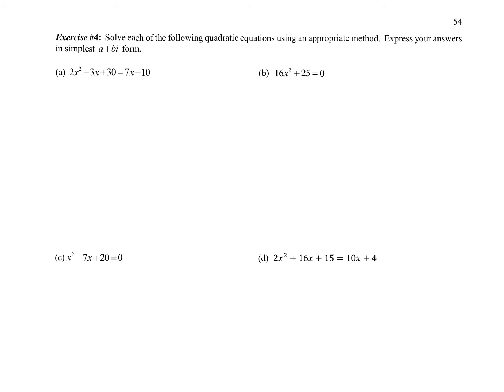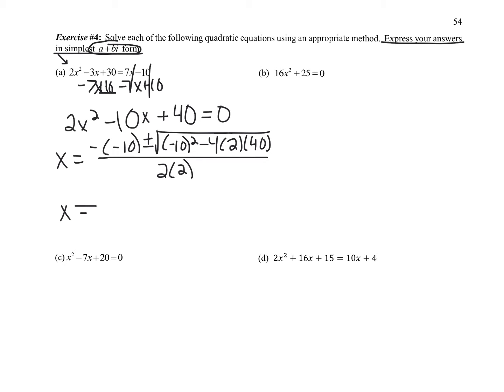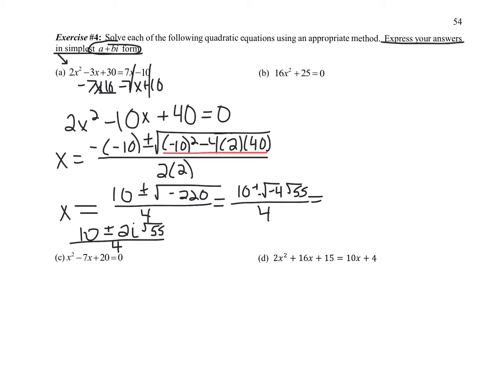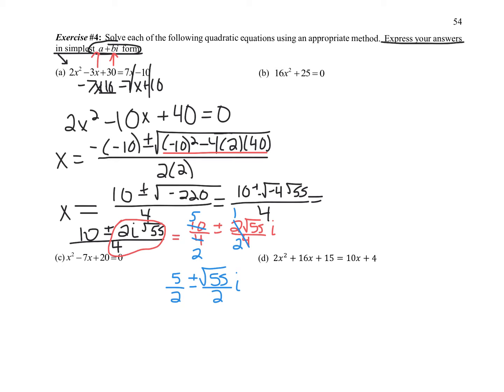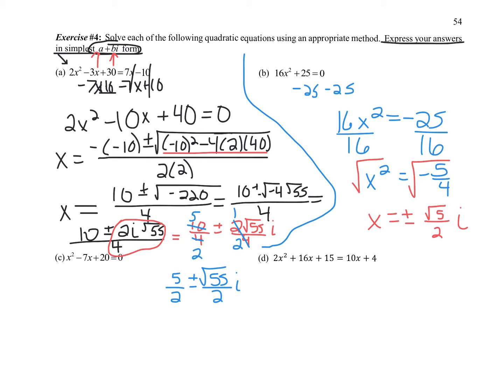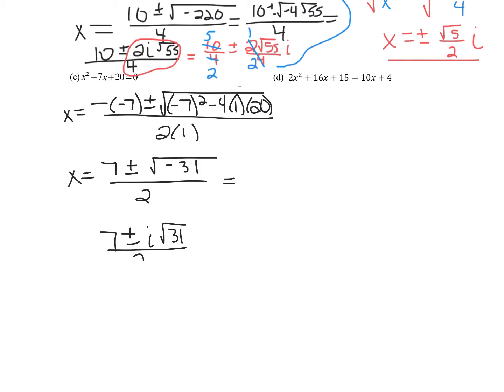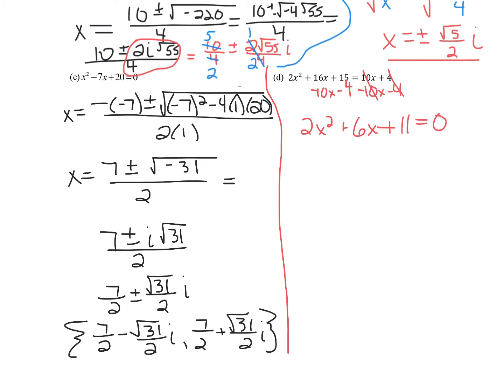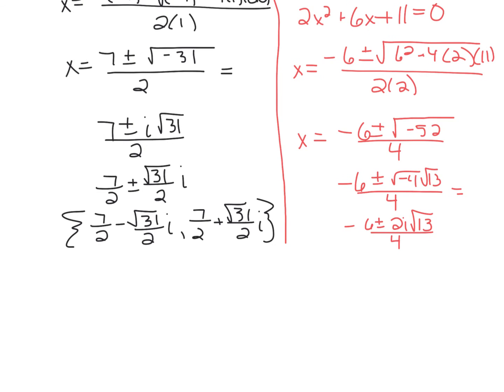A2 U2 L23 P54